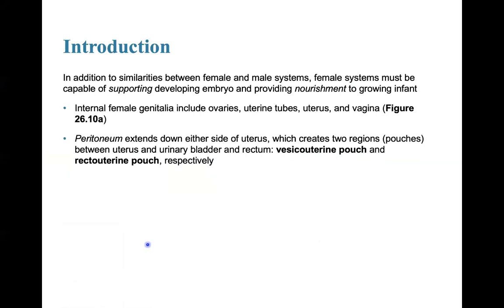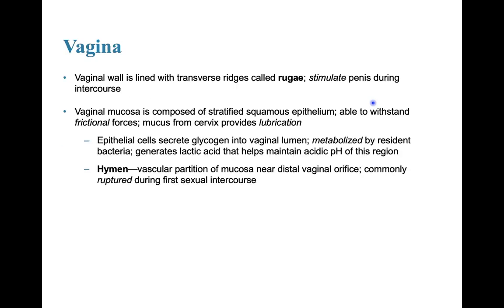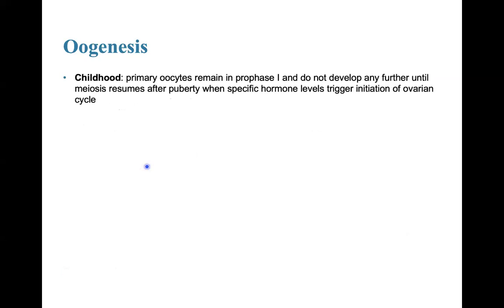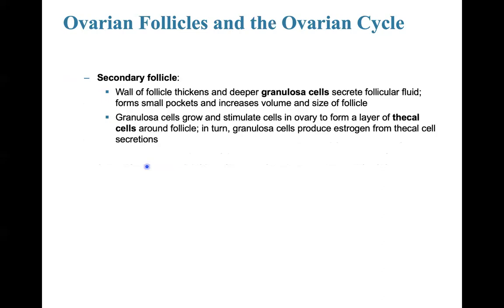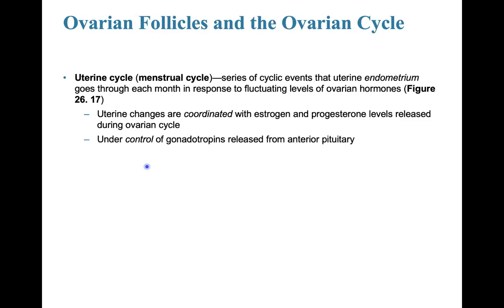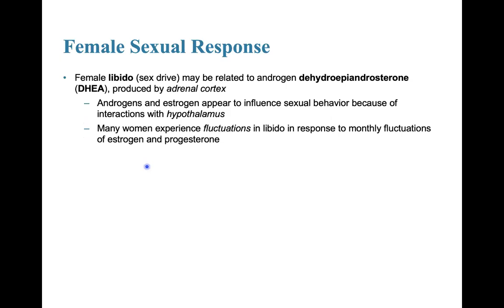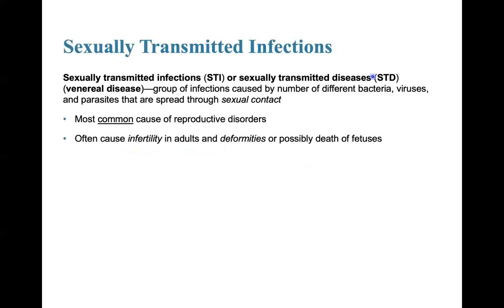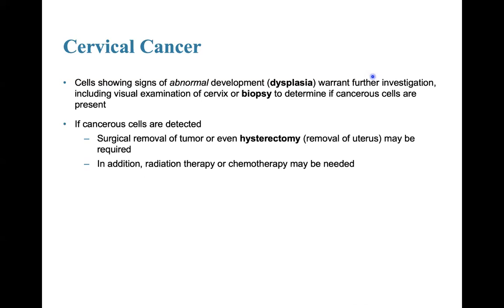APII -- Reproductive System Part II